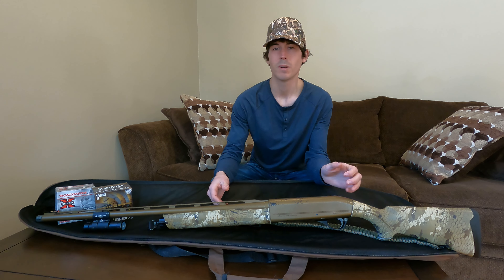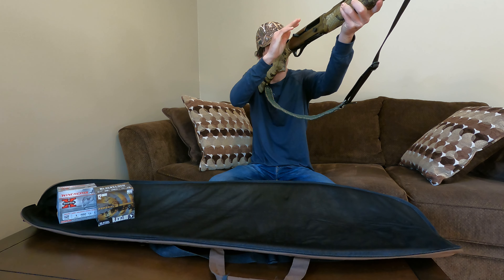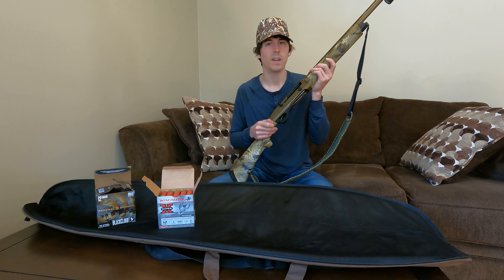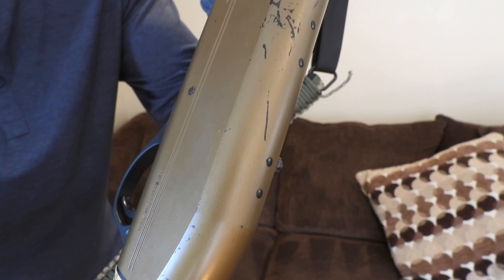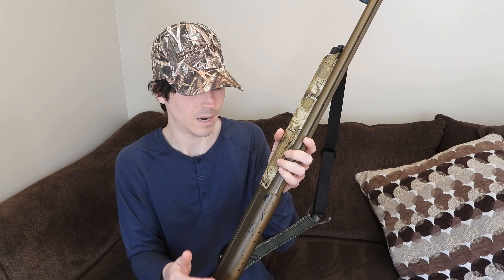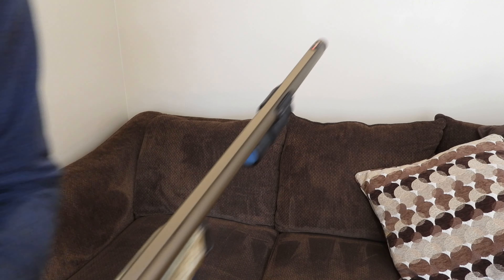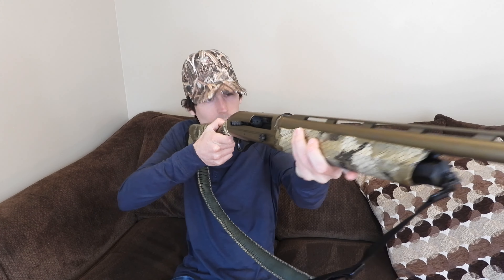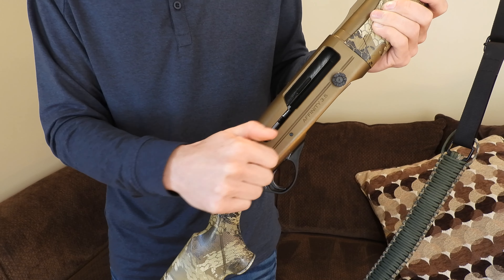Franchi Affinity Elite In Depth One Year Review!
In this video I take a look at my Franchi Affinity Elite and provide a full in depth one year review.

Franchi Affinity Elite 28" 3.5" Marsh

Let me know what videos you would like to see in the comments down below.

✔ WRITE  OR SEND ITEMS TO ME HERE:
Jordan Mowbray

Equipment used in this video:
Teal Hen Call
Duck Call
Goose Call
Mojo King Mallard
Mojo Rippler
Cheap Duck Decoys
Magnum Duck Decoys
Fold Up Decoy
Big Al Silos
Waterproof Blind bag
Game Carrier Tote
Call Lanyard
Franchi Affinity Elite 3.5" Stock Long Range/ Mid Range Choke